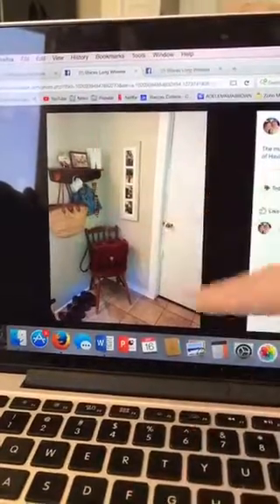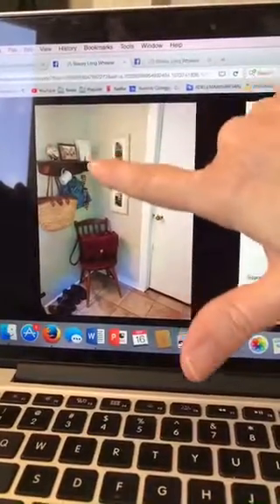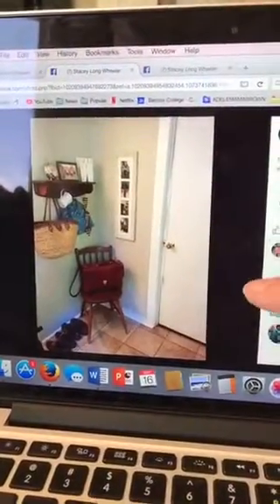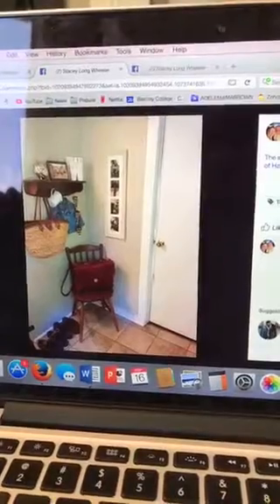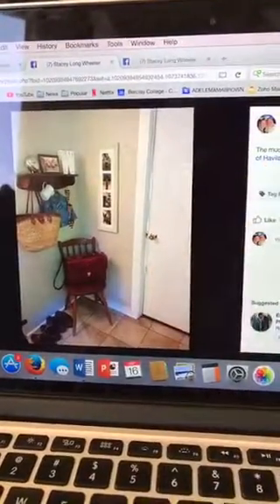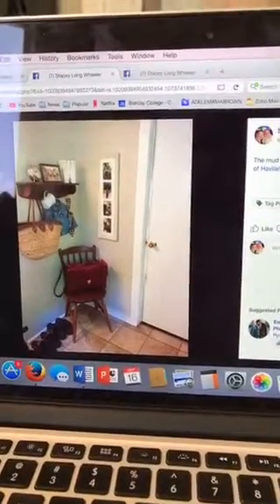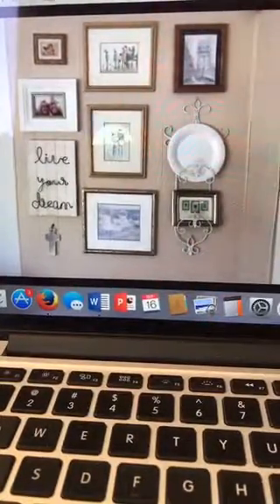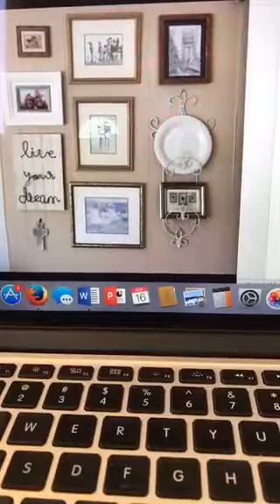Instagram Live Part 27